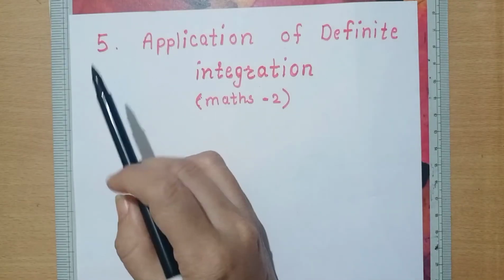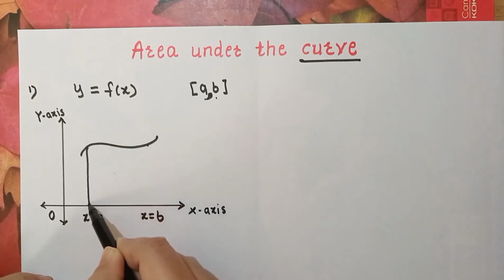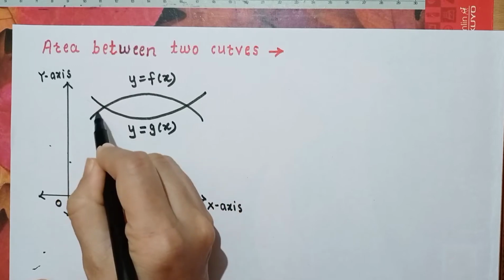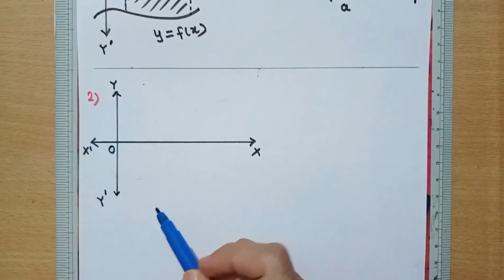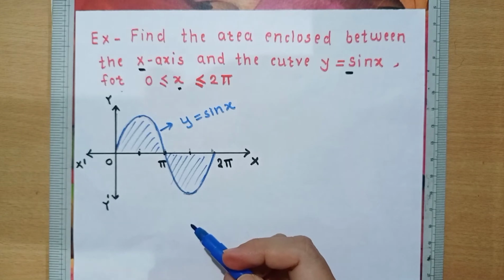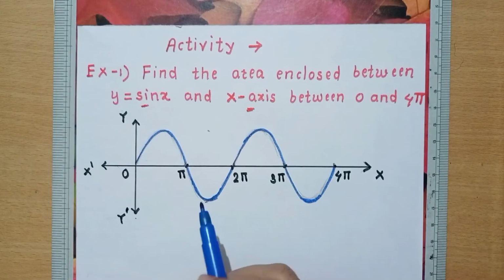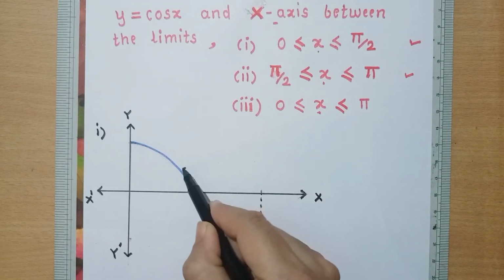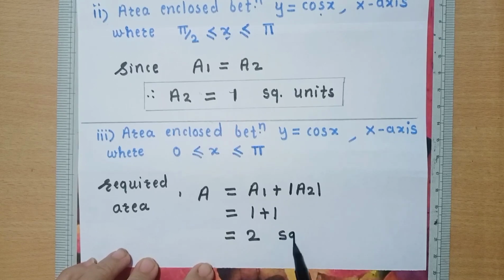Application Of Definite Integration | basic concept of area under the curve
5. application of definite Integration ( maths - 2 ) 12th science